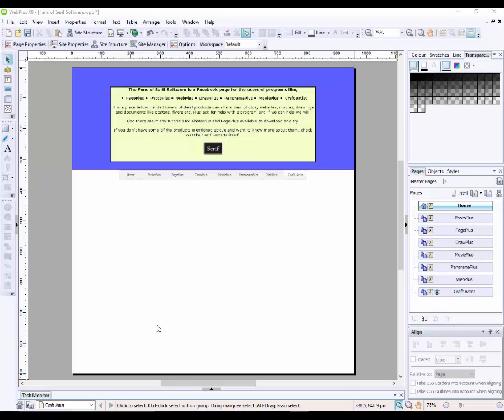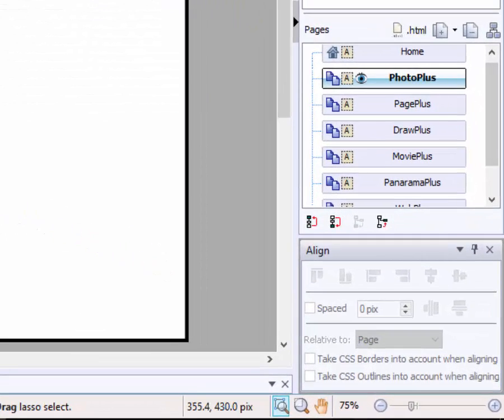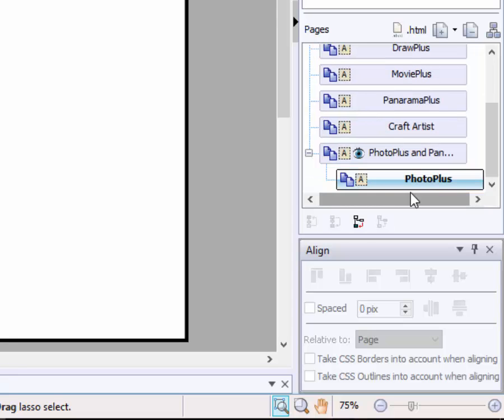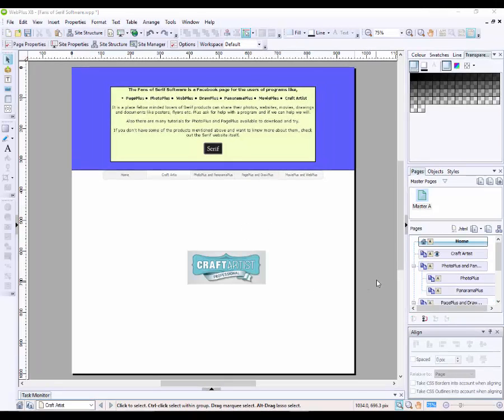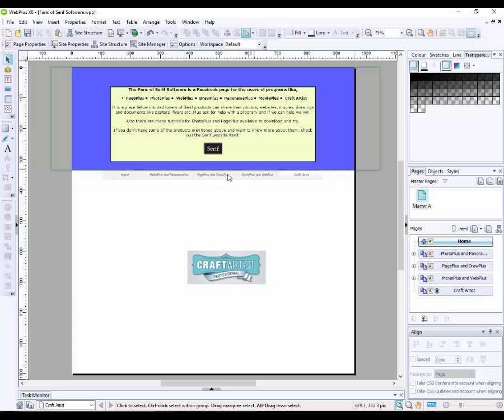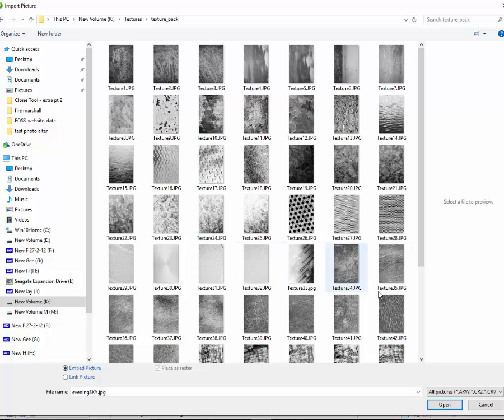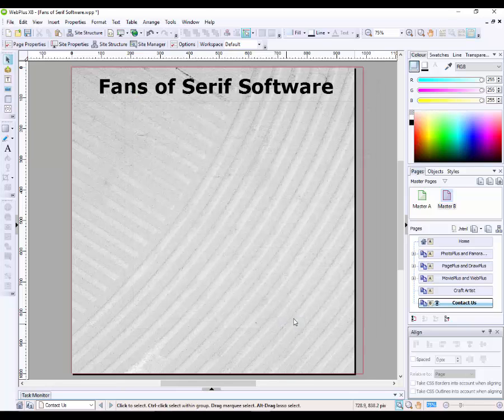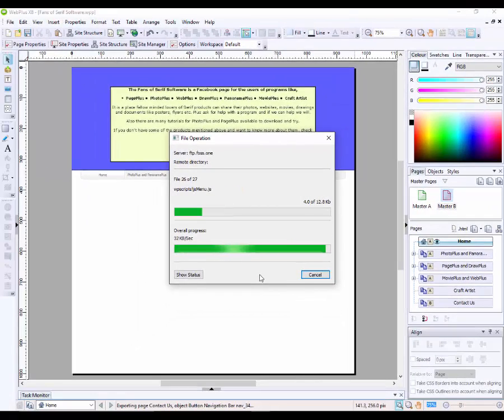WebPlus Basic Website setup part 2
Part 2 of a set of tutorials looking at making or setting up a basic website, using WebPlus X8. It should pretty much work the same way in earlier versions of WebPlus also. In this tutorial I will look at altering the Navigation Bar slightly. Plus, adding a new page using a different Master Page.